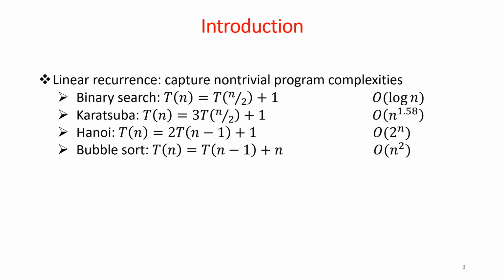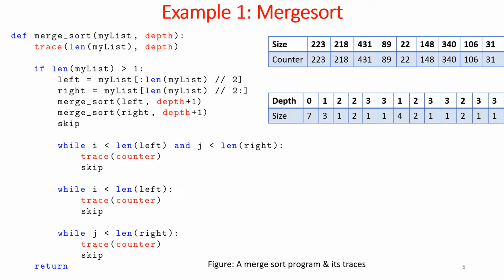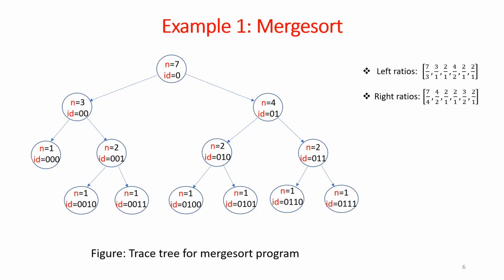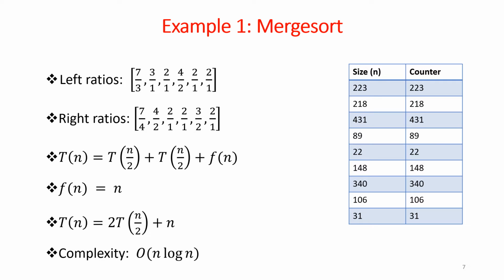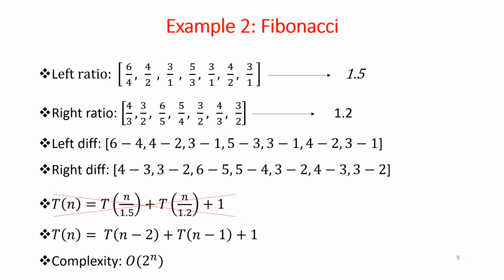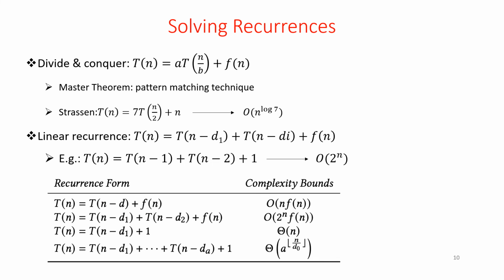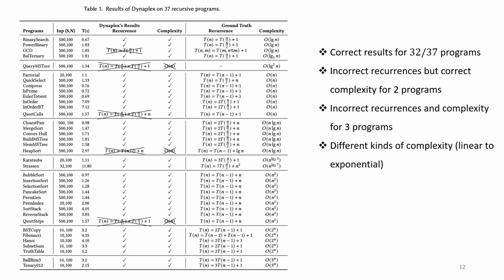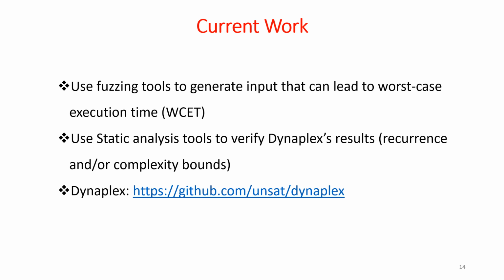Dynaplex: Analyzing Program Complexity using Dynamically Inferred Recurrence Relations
Being able to detect program runtime complexity is useful in many tasks (e.g., checking expected performance and identifying potential security vulnerabilities such as DoS attacks and information leakage). In this work, we introduce a new dynamic approach for inferring the asymptotic complexity bounds of recursive programs. From program execution traces, we learn \emph{recurrence relations} and solve them using pattern matching to obtain closed-form solutions representing asymptotic complexity bounds. This approach allows us to efficiently infer simple recurrence relations that represent nontrivial, potentially nonlinear polynomial and non-polynomial, complexity bounds.
We present Dynaplex, a tool that implements these ideas to automatically generate recurrence relations from execution traces. Our preliminary results on popular and challenging recursive programs show that Dynaplex can learn precise relations capturing worst-case complexity bounds (e.g., $\mathtt{O(n \lg n)}$ for mergesort, $\mathtt{O(2^n)}$ for Tower of Hanoi and $\mathtt{O(n^{1.58})}$ for Karatsuba’s multiplication algorithm).

By Didier Ishimwe, KimHao Nguyen, ThanhVu Nguyen